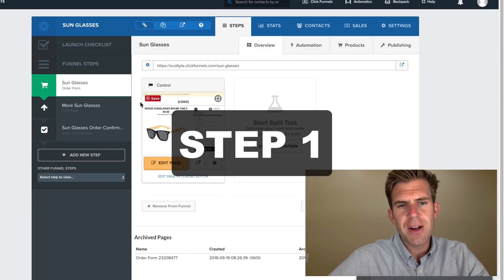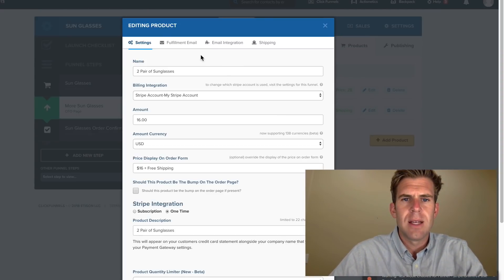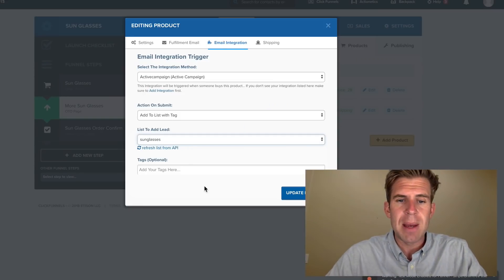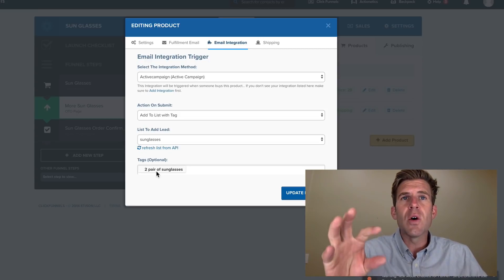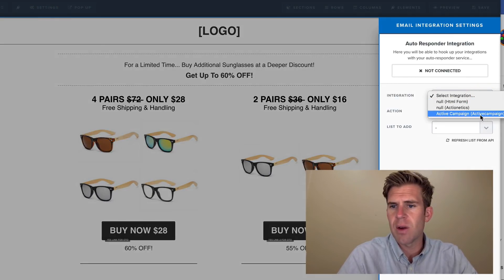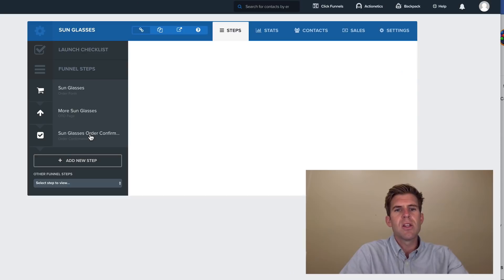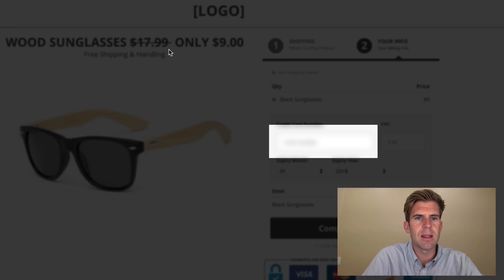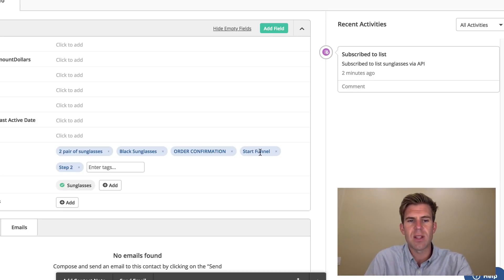How To Connect ClickFunnels Products to ActiveCampaign Tutorial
Connect your ClickFunnels Products to ActiveCampaign with this Basic Tutorial. Connecting & Tagging ClickFunnels Products with Active Campaign for Email Automation.

Step One...
- Go to "Products" in one of your steps.
- Click "Email Integrations"
- Add Active Campaign
- Add "Add to List with Tags"

Step Two...
- Go to "Settings" when viewing your funnel step
- Click "Integrations"
- Add Active Campaign
- Add "List & Tags"

This integration will allow you to automate custom emails to your customers. When they buy a specific product you and ActiveCampaign will know. You can setup an email to some something like this...

If you are interested we you can order another pair for 20% by clicking here.

Follow up emails can happen right after the sale, weeks, months, or years later. ActiveCampaign is one of these best autoresponders and has lots of flexibility.

With using the ClickFunnels software you can definitely create small micro funnels for any new offers and link them in your email sequence.